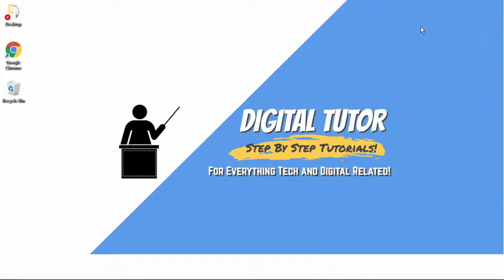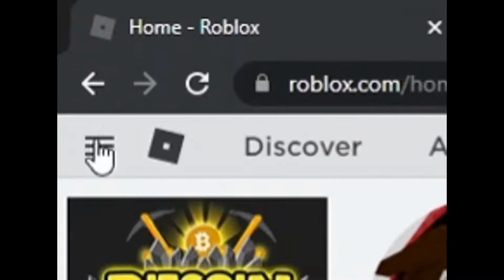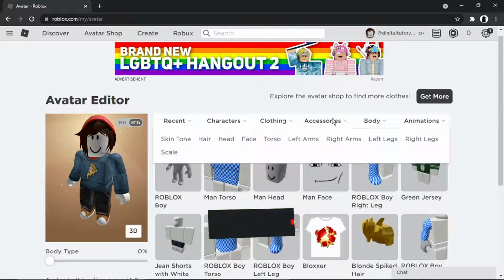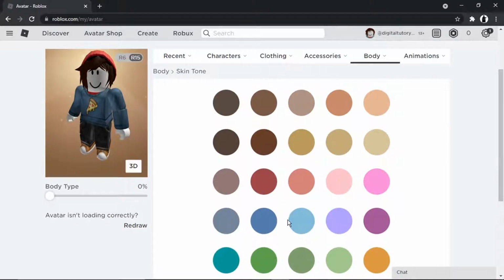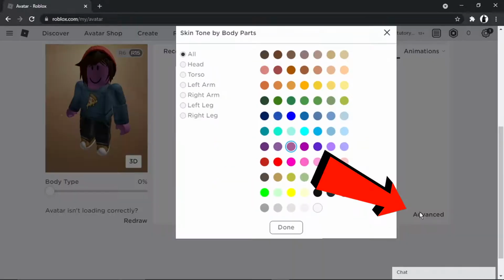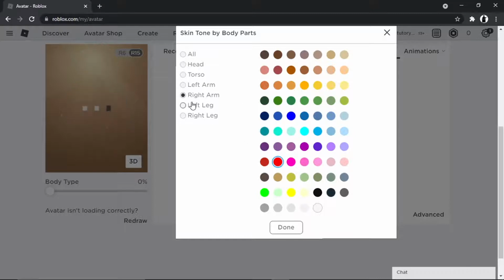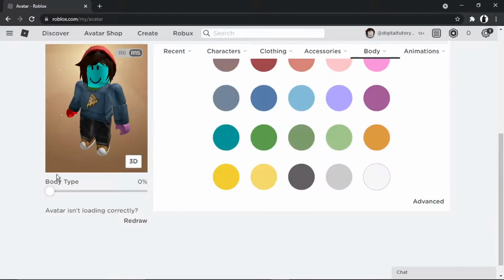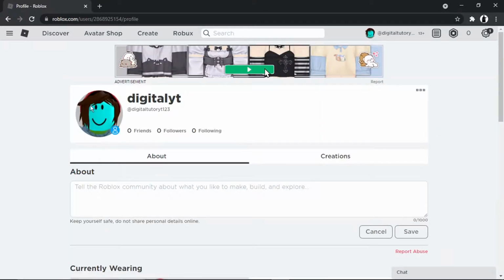How To Change Roblox Avatar Color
In this video I will show you how to change roblox avatar color.

It is easy to learn how to change roblox avatar color but can be tricky to find if you are new to roblox but in this tutorial you will learn step by step how to change your avatar color in roblox.

how to change your avatar color on roblox is explained clearly in this video so just hit play and you will learn step by step how to change your avatar color. After watching the video the whole way through you will know where to find the option to change your roblox avatar color as well as how to change body part colors

A lot of people are looking for ways on how to change roblox avatar color and this is an easy to follow video on how to change your avatars color on roblox

So if you are looking for an easy to follow tutorial on how to change roblox avatar color you have come to the right place.